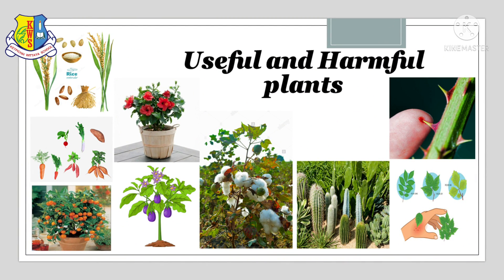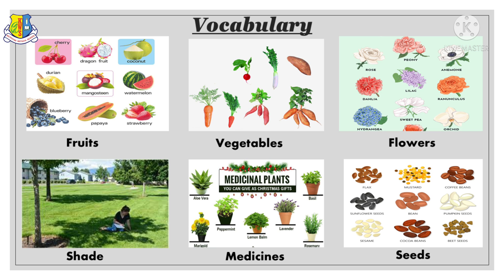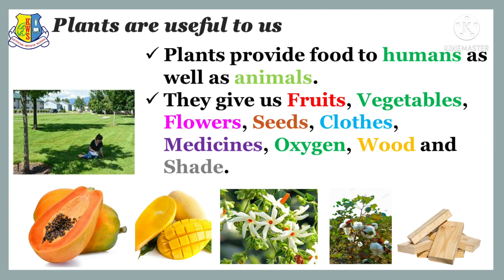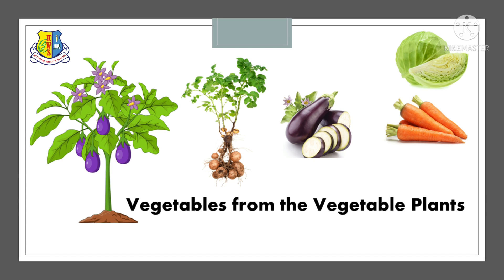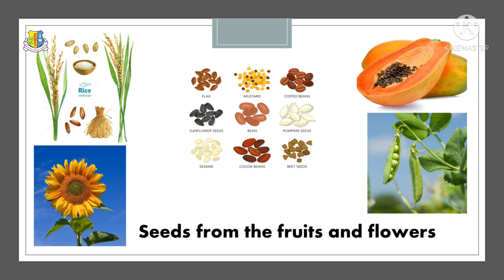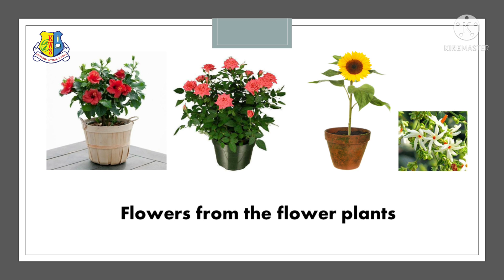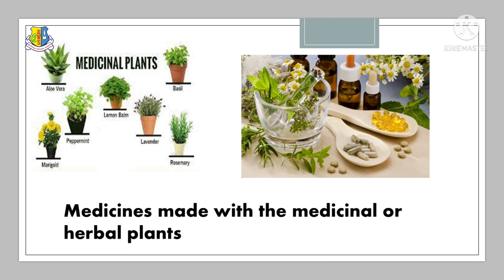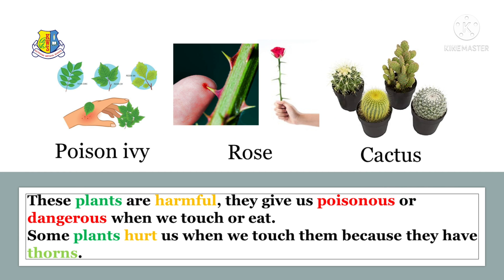Primary-1 Science: Useful and harmful Plants | Online learning.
Plants are useful to us, they provide food to humans as well as animals.